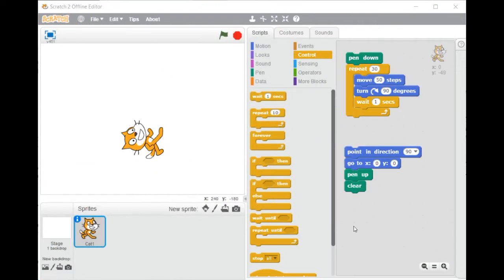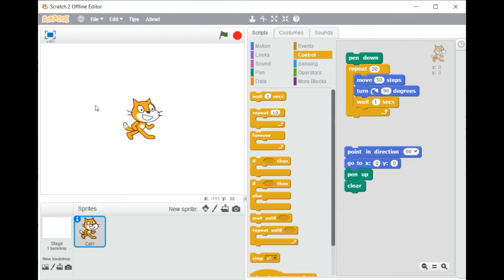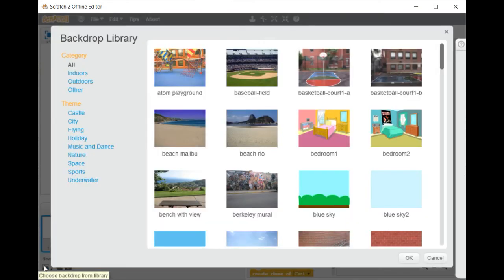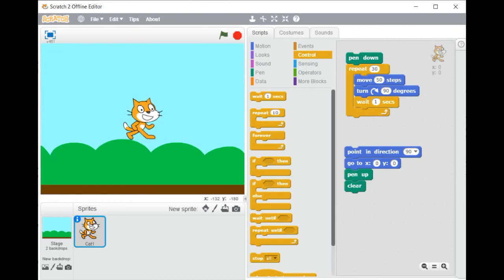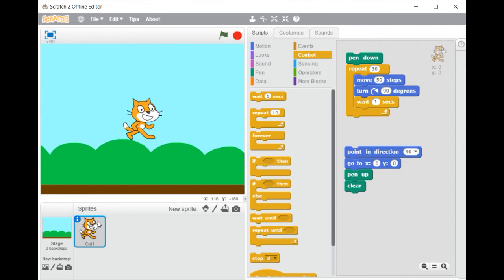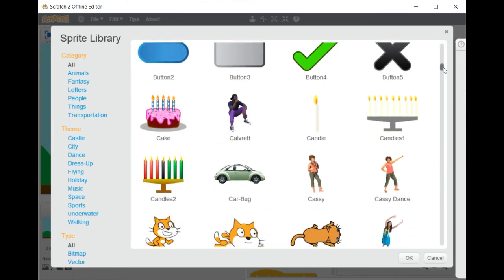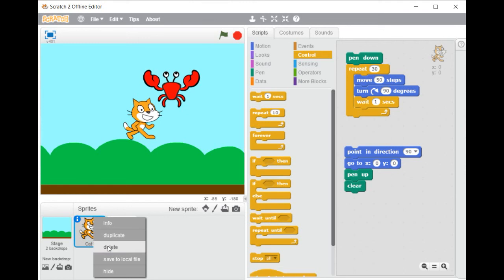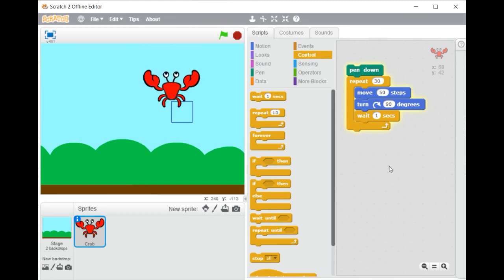Scratch Lesson 10 for Grades 3 to 6